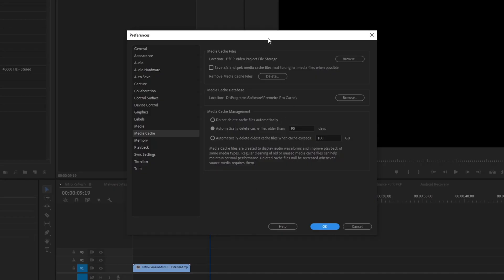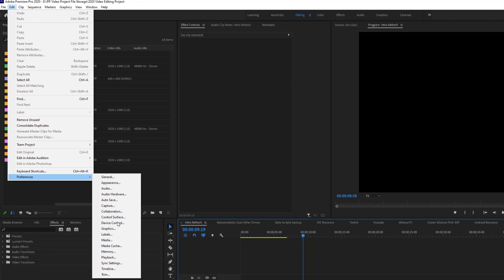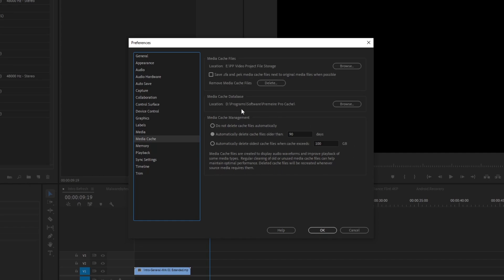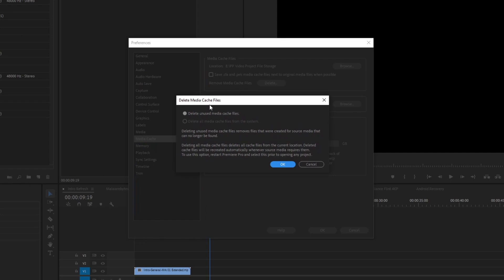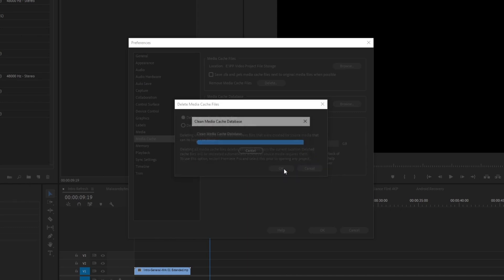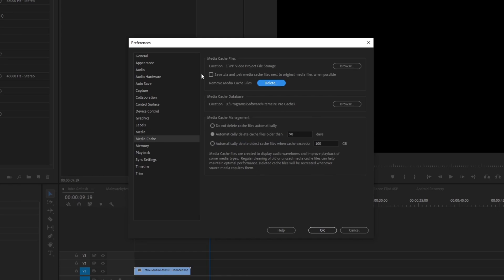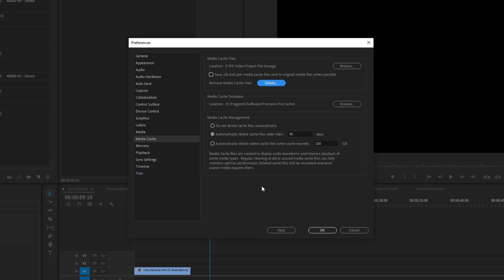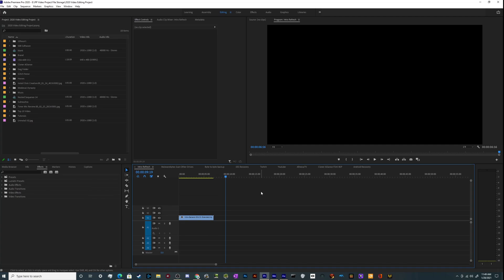2021 How to Clear Premiere Pro Cache Files & Change Cache Location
Quick guide/tutorial on how to clear your Premiere Pro CC Cache files and save hard drive space the easy way, with just the click of one button in your settings panel. Updated for 2021. It allows you to just remove the unused files, or clear them entirely. Without having to manually find them and delete them.